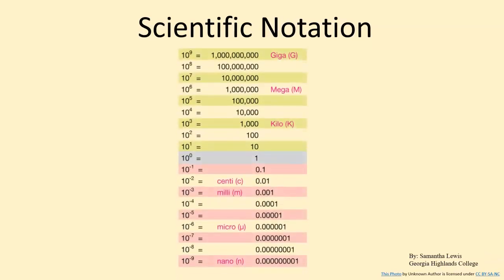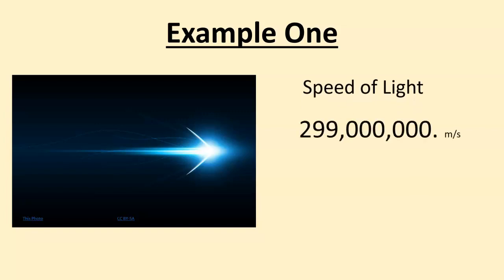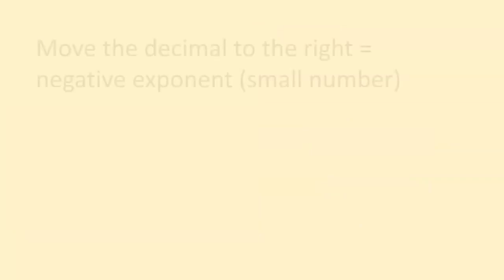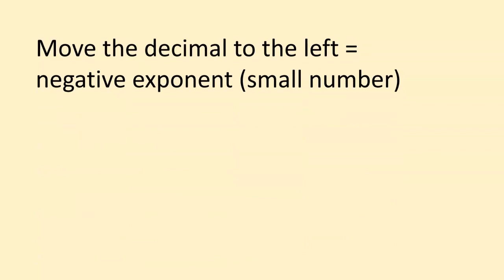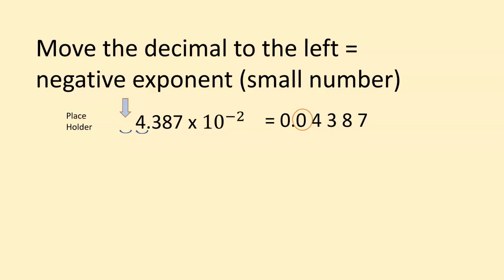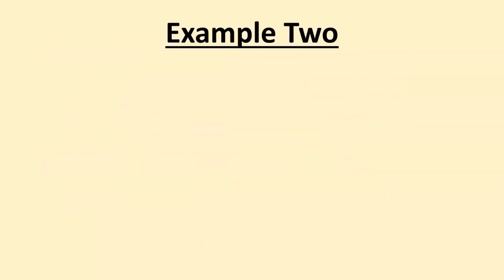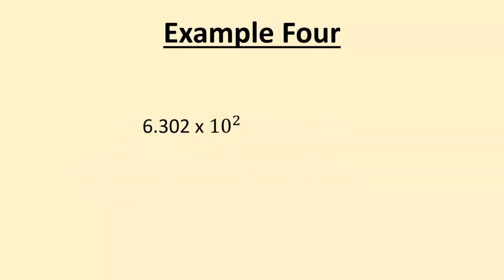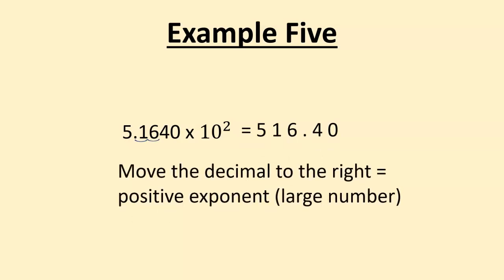Scientific Notation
A break down of scientific notation and how to take values out of or put into scientific notation

0:00 - Intro
0:29 - Scientific Notation Explained
0:54 - Example One
1:58 - Rule ONE
3:03 - Rule TWO
4:28 - Example Two
5:06 - Example Three
5:40 - Example Four
6:15 - Example Five
6:43 - Questions?